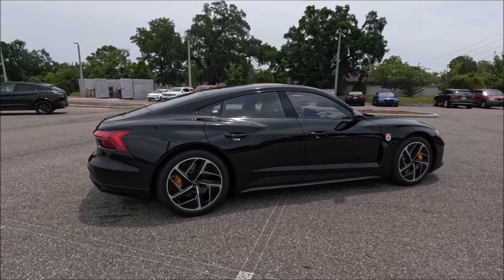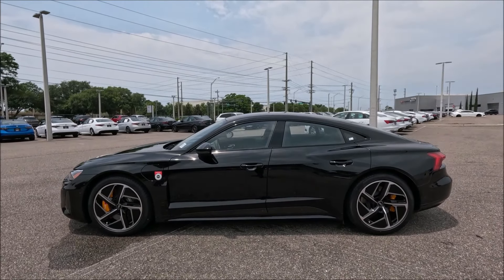2024 Audi RS e-Tron GT Is The Best We'll Get To An R8 Successor. For Now...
The top of the line fully electric sports sedan which currently takes the place of Audi's R8 as the fastest model in the brands lineup has arrived in black! 🖤🖤